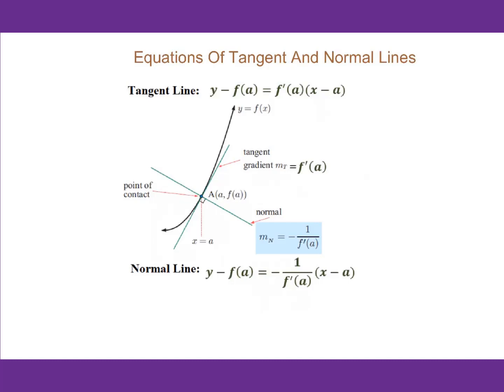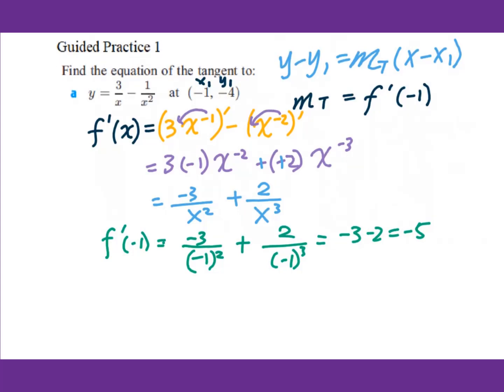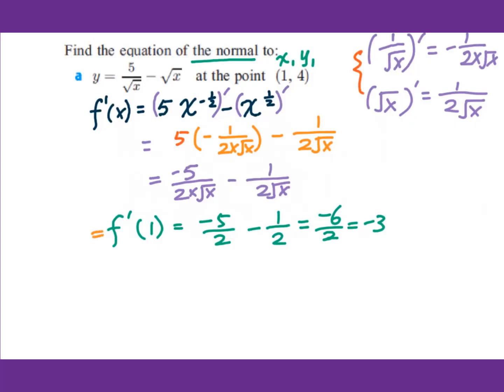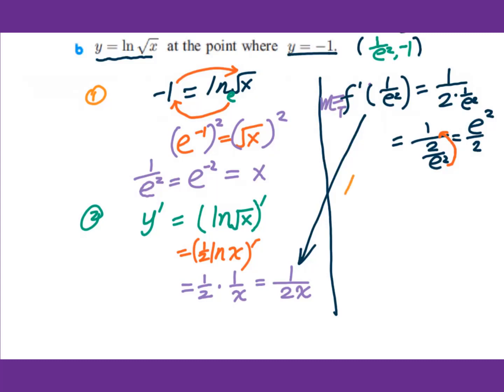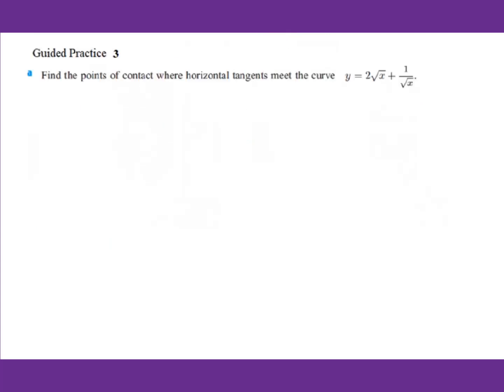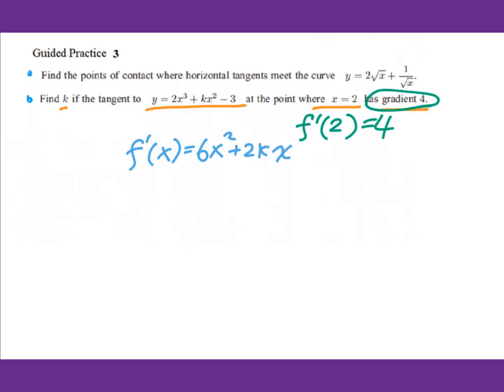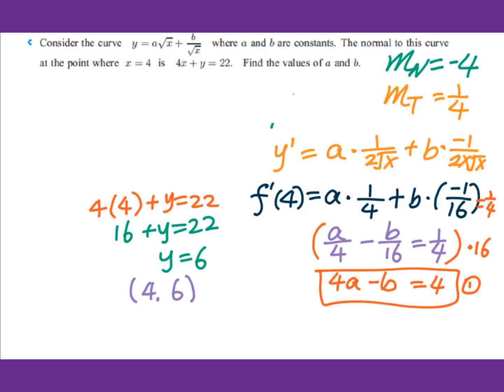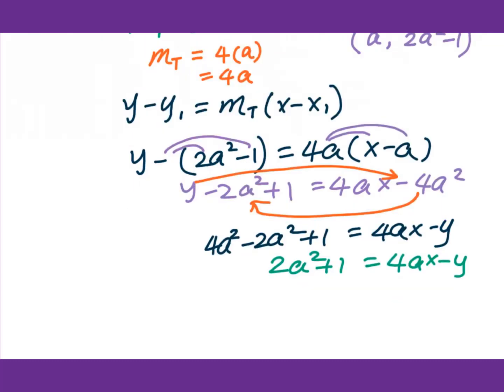6.8 (1) Equations of Tangents and Normals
Equations of Tangent and Normal Line